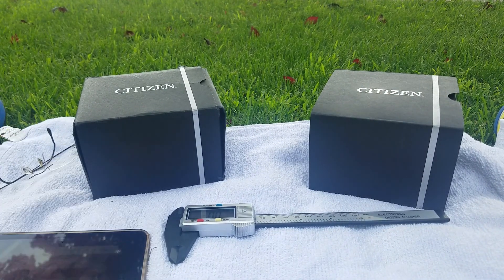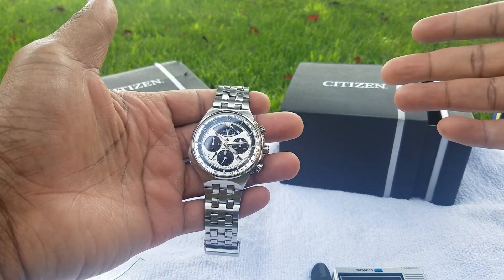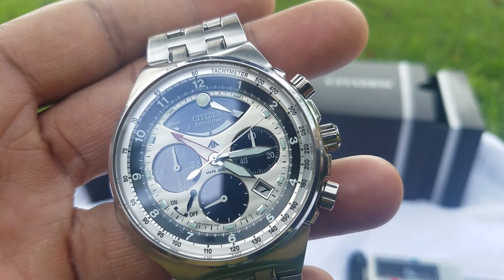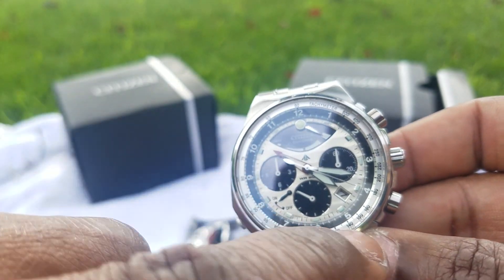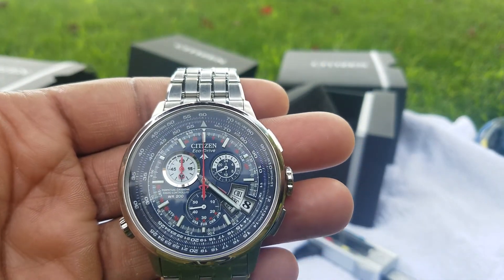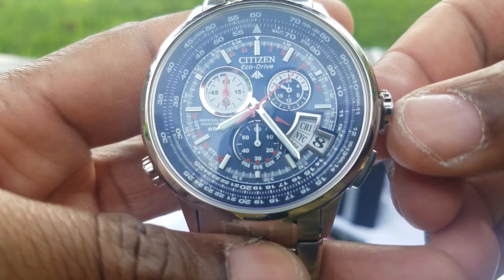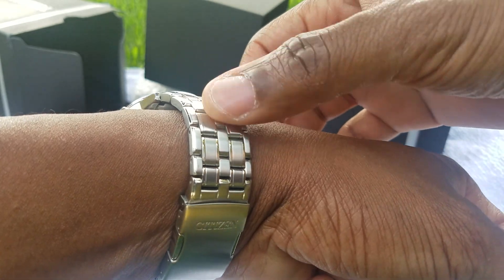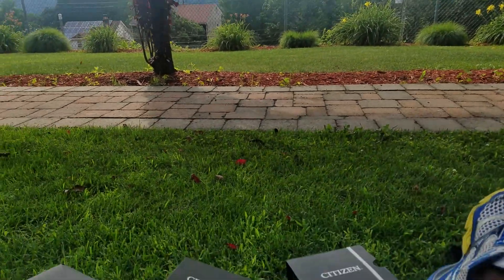Citizen Calibre 2100 and Chrono Time AT reviewed.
These watches are discontinued in the USA but you can find them on eBay using the links below or typing in either Citizen Caliber 2100 or BY0000 or BY0010 in eBay's search box.